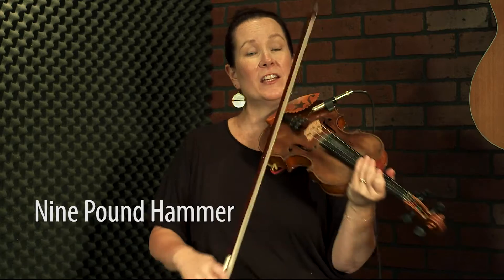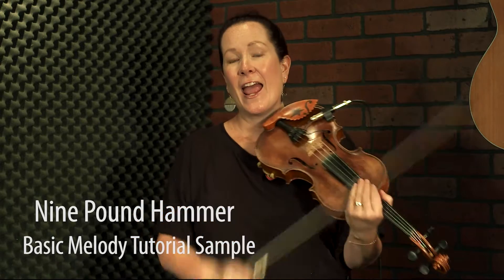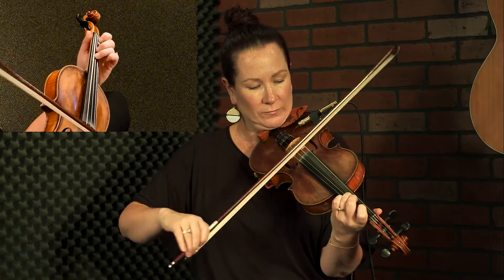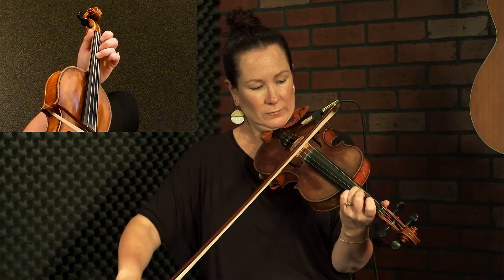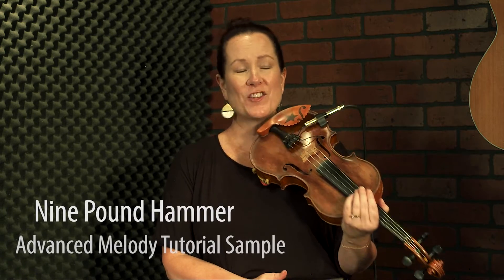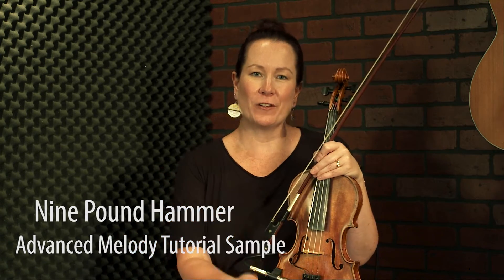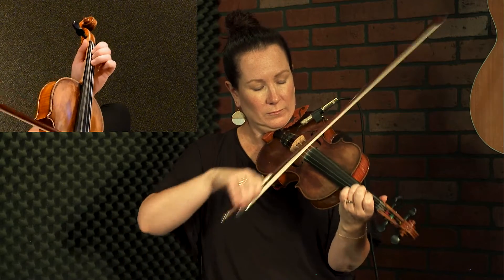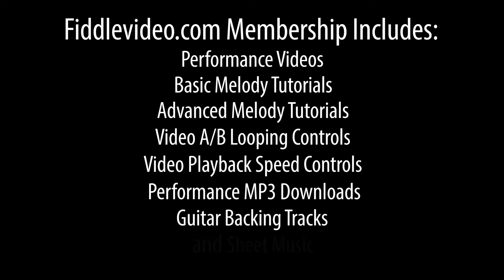Nine Pound Hammer - Bluegrass Fiddle Lesson by Megan Lynch Chowning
We hope you have enjoyed this performance and sample lesson from Megan.  To view tons of other Texas-style and Bluegrass fiddle lessons taught by Megan, head here:

Nine Pound Hammer is a well-known traditional blues song which has become a bluegrass standard. Megan Lynch Chowning teaches a kickoff/basic solo, advanced solo, chopping, and fills for this great song in this lesson.